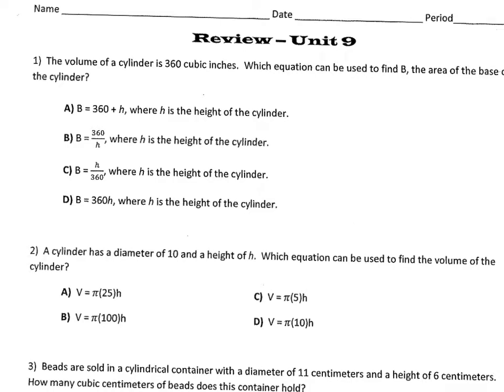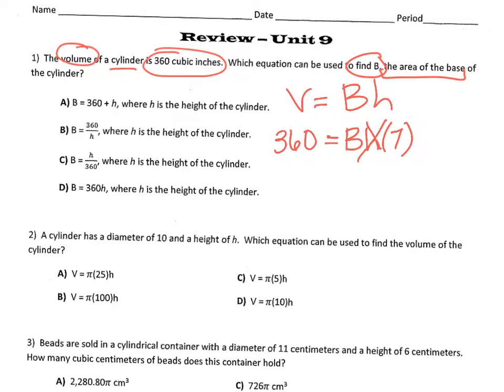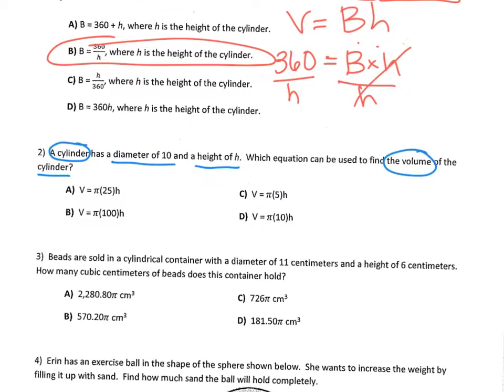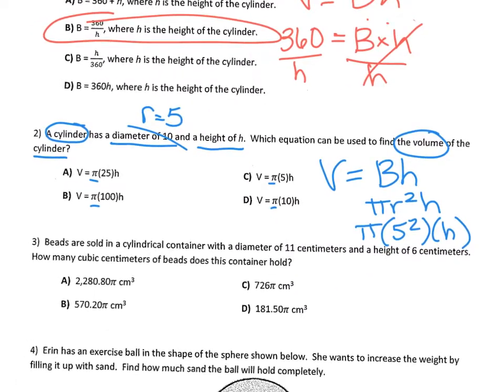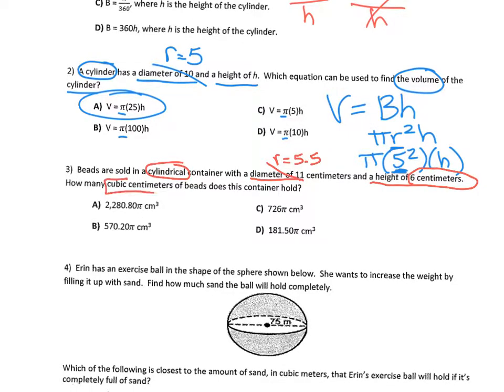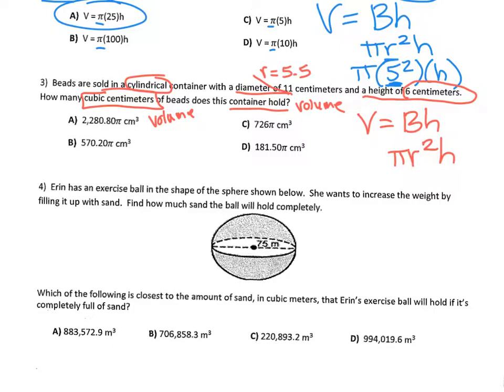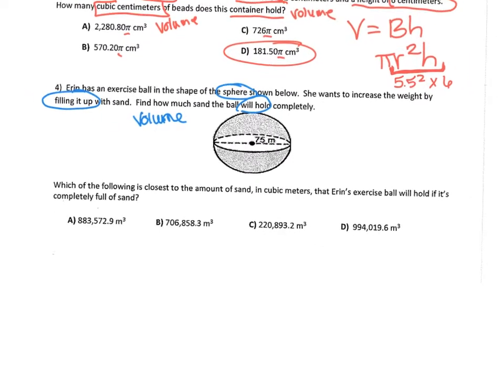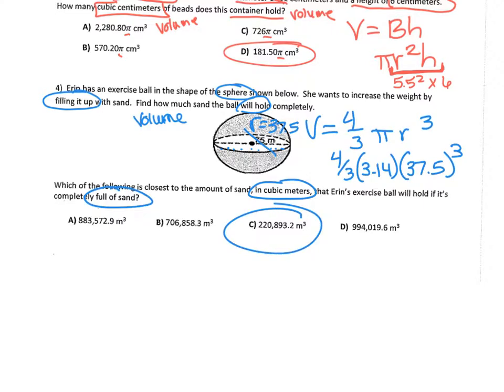unit 9 review (8th grade)